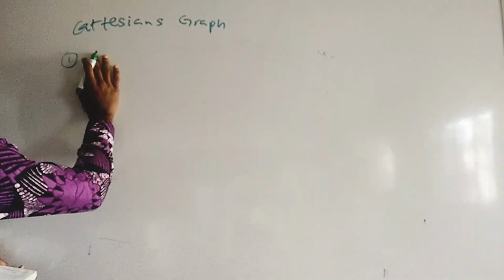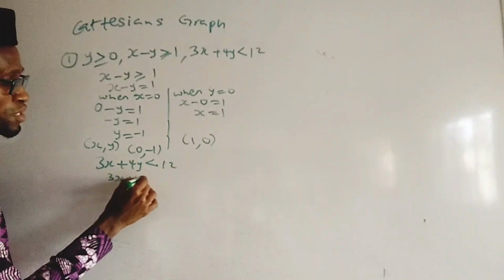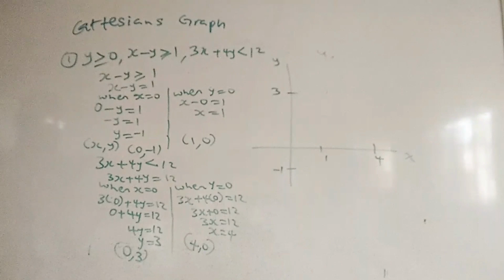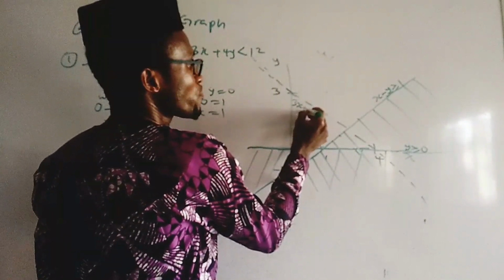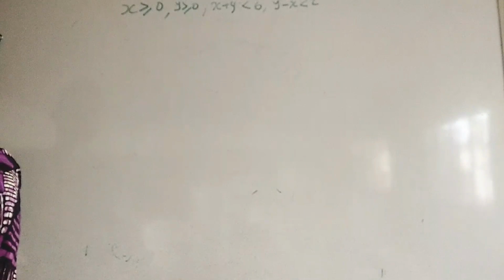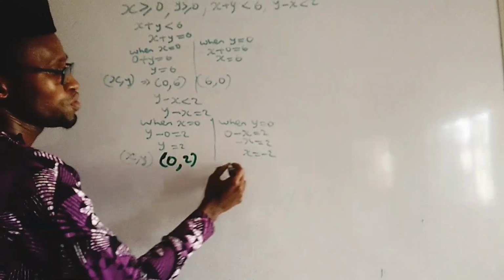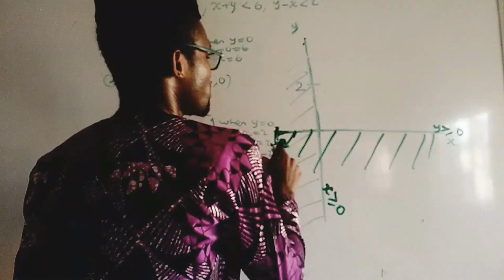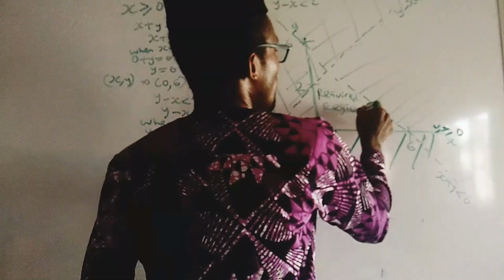SIMULTANEOUS LINEAR INEQUALITIES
here we solve Simultaneous linear inequalities making use of cartesian graph. we learn how to find the required region of the graph.